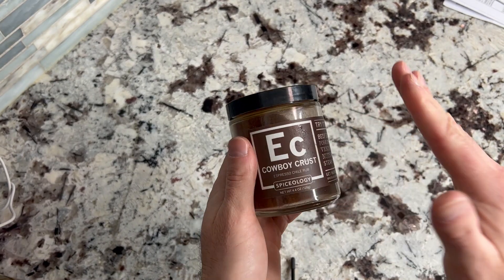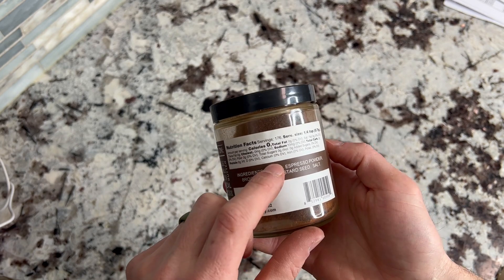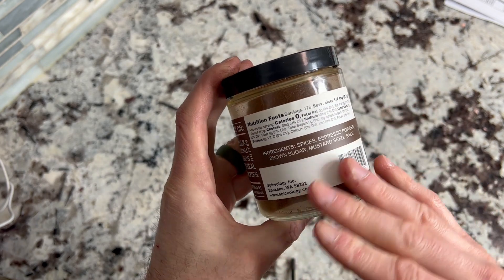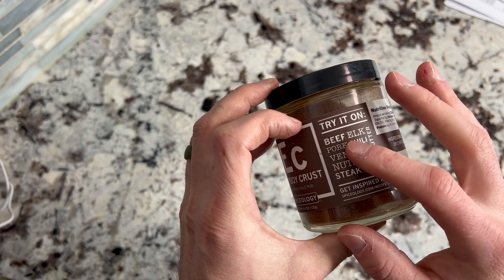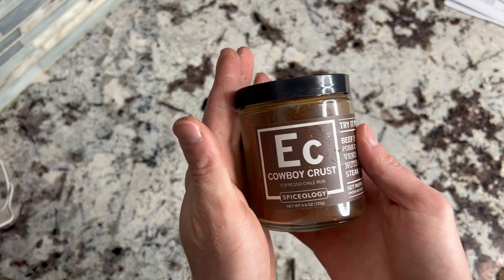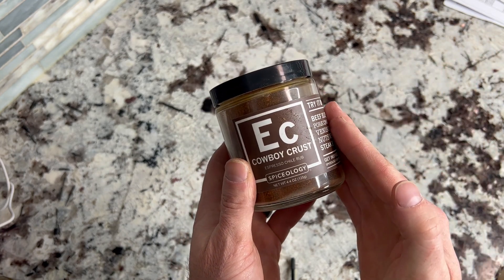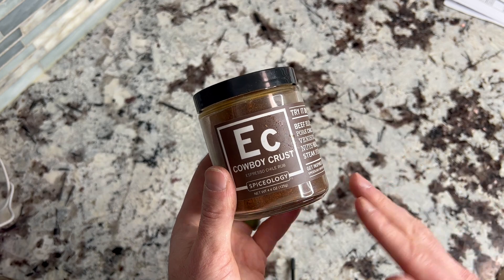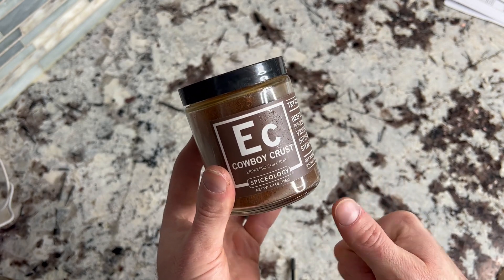Spiceology - Cowboy Crust Espresso Chile Spice Blend